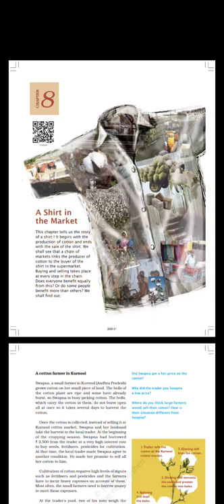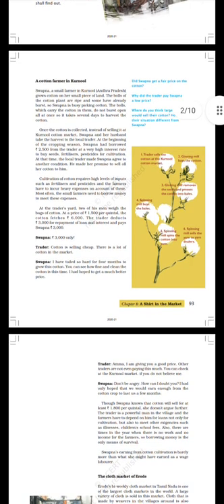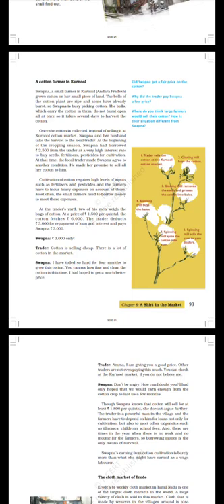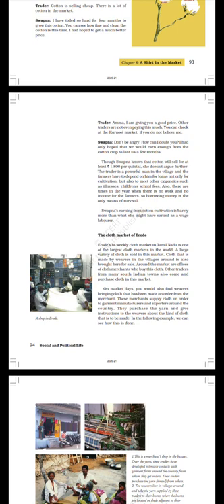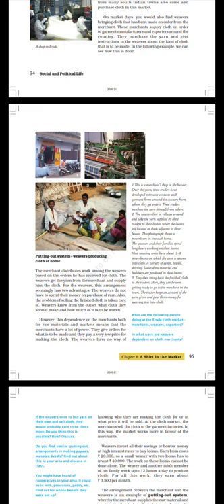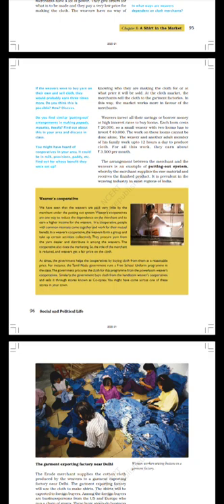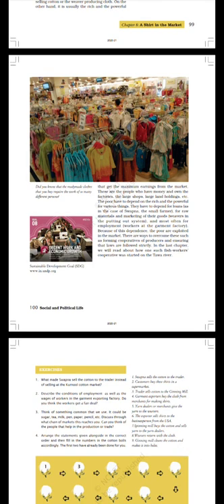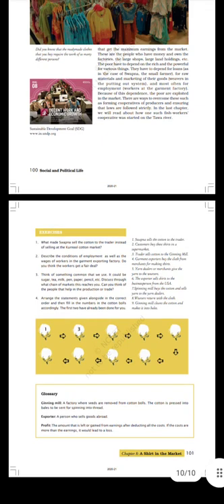ncert, 7th class polity chapter8 A shirt in the market audiobook#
ncert, social science social and political life 2 textbook for class 7 chapter 8 a shirt in the market audiobook#